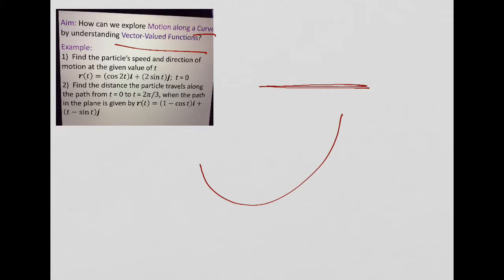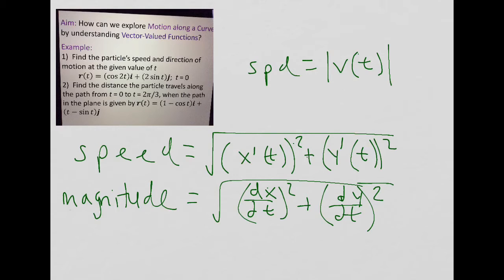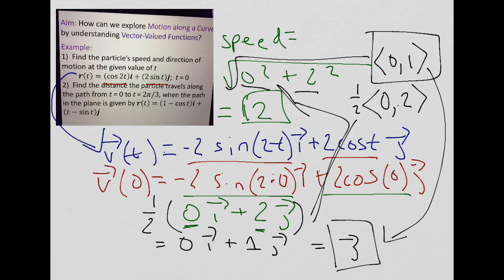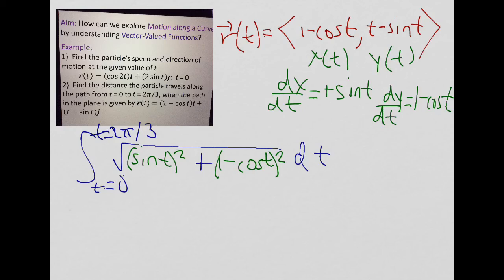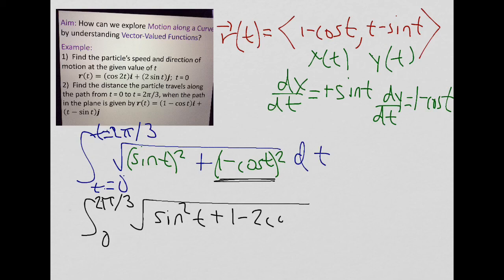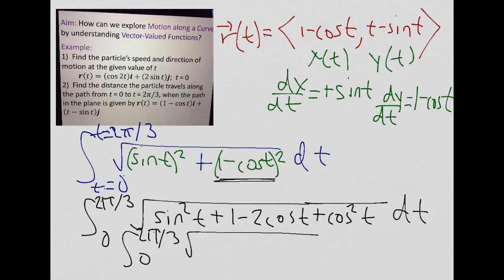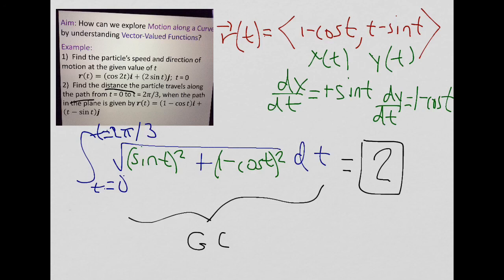Particle Motion with Vector Valued Functions